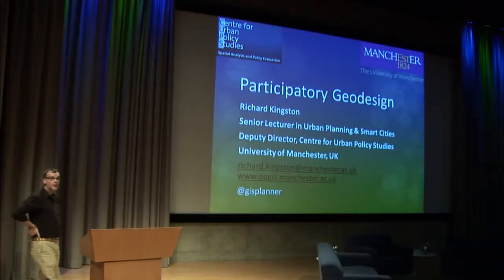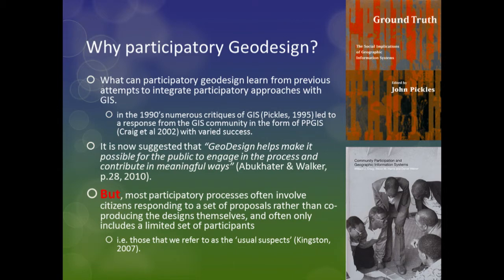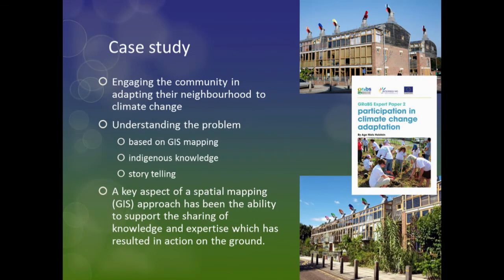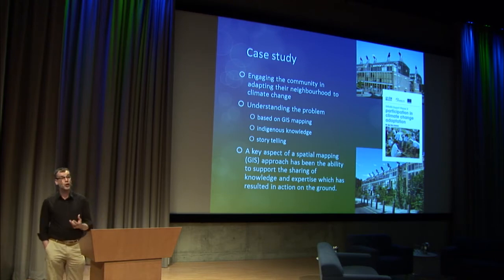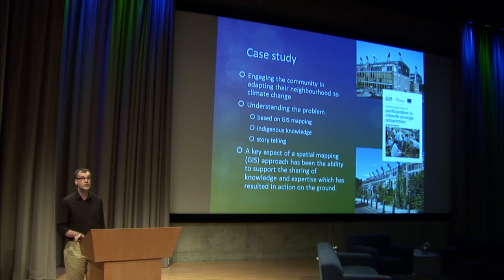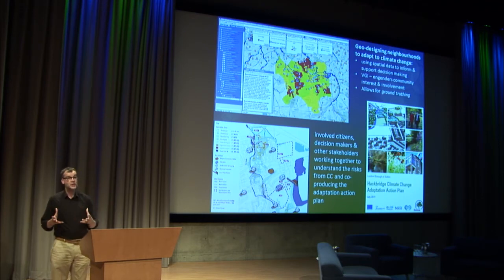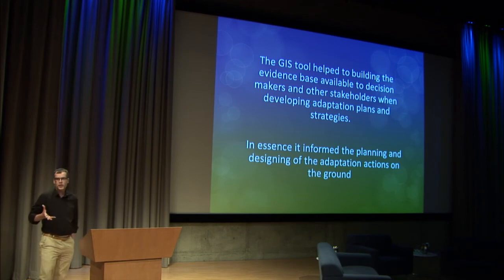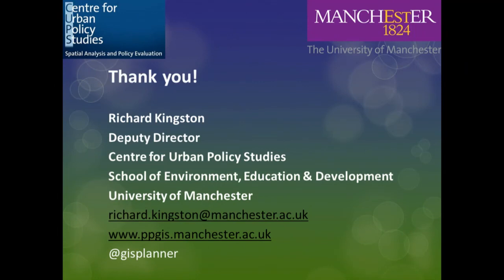Participatory Geodesign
Richard Kingston, University of Manchester, examines geodesign in relation to previous work with public participatory GIS (PPGIS). Whilst geodesign offers many opportunities, engaging citizens in the design of their neighborhoods in not a straight-forward task.